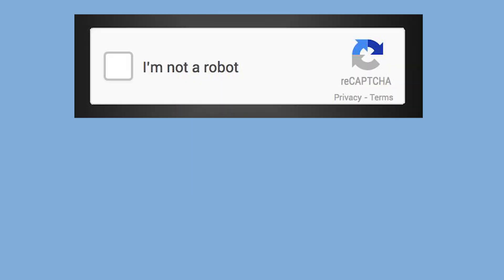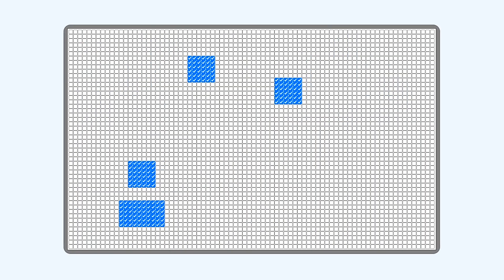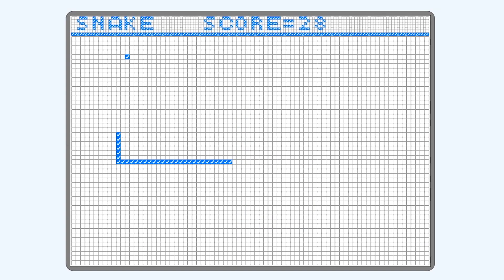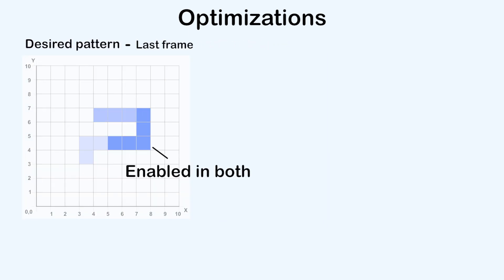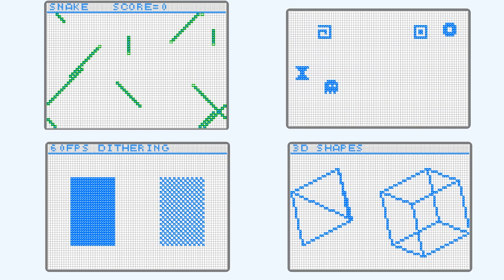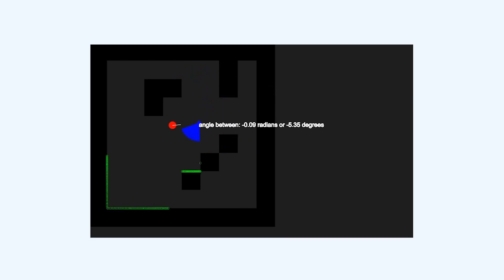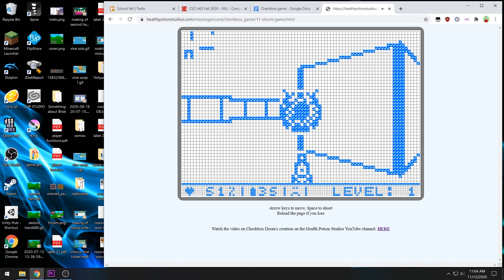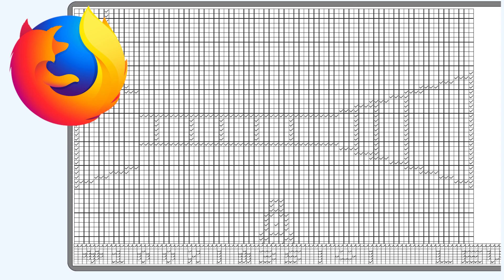The Worst DOOM Port | Browser Checkboxes ☑️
I made a DOOM port out of browser checkboxes!
It was not an easy process but I did it.